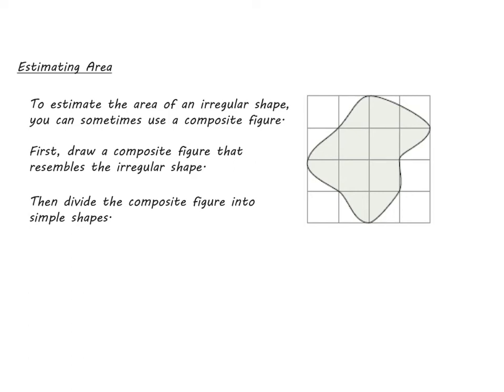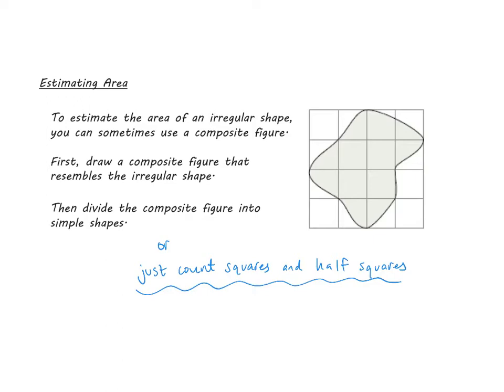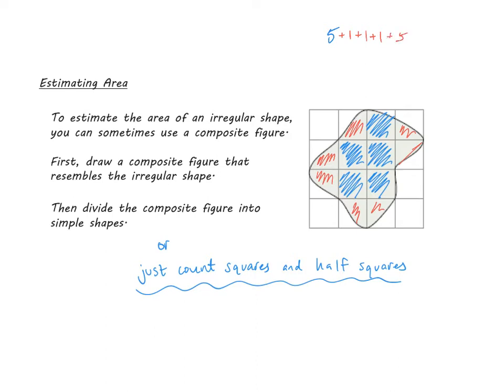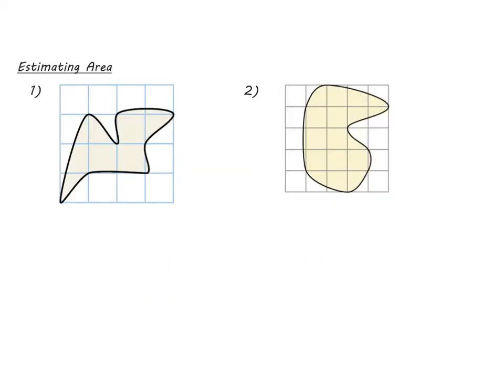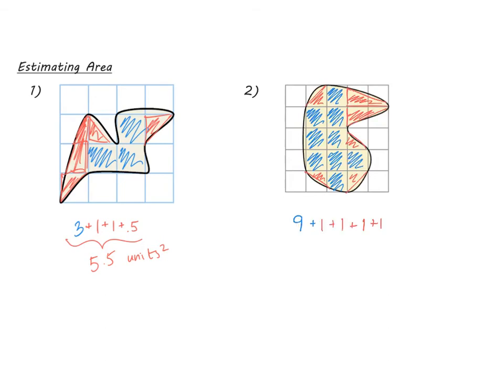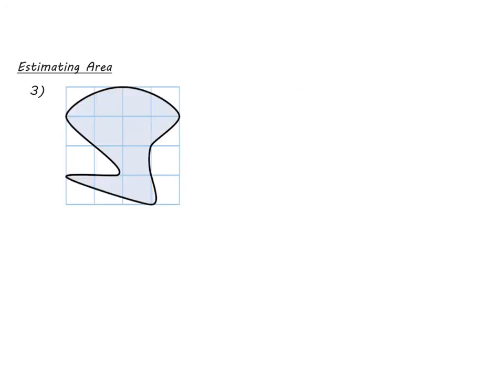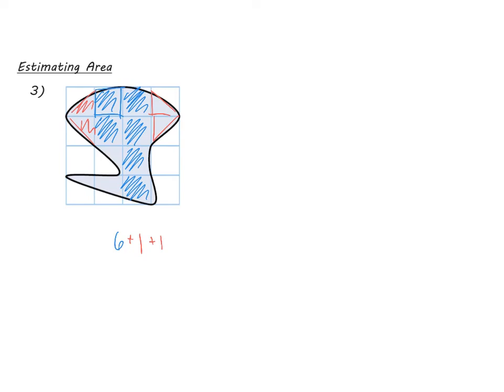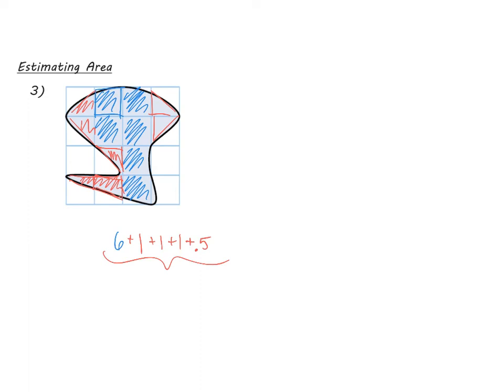Geo 10.4 estimating Area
Counting squares and half squares to estimate area